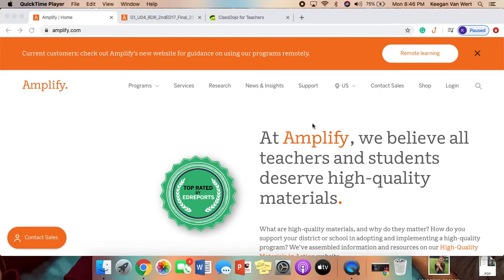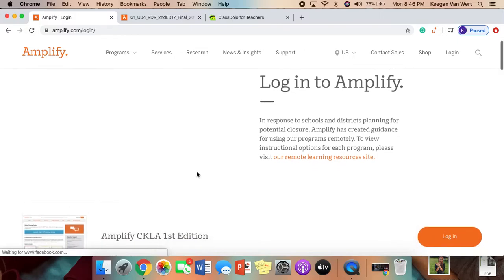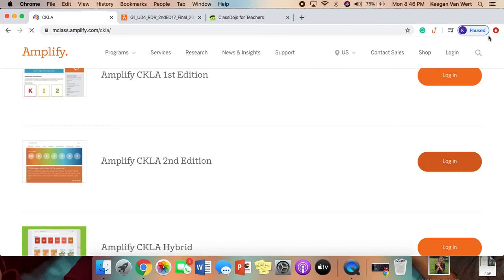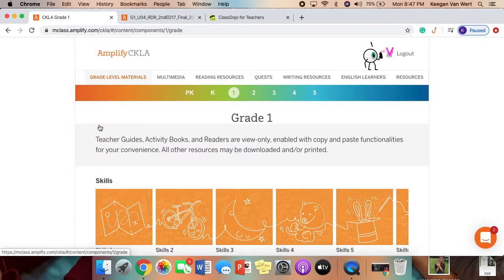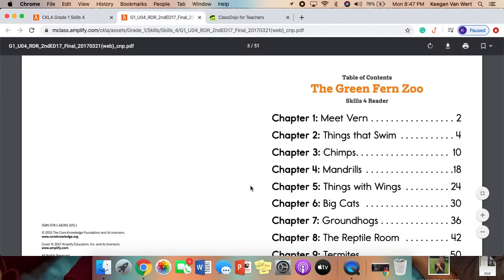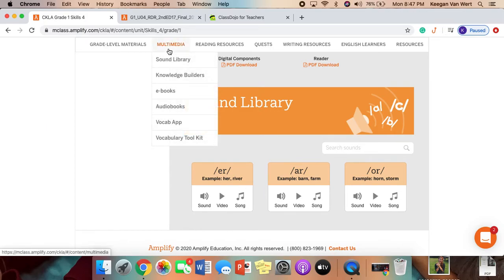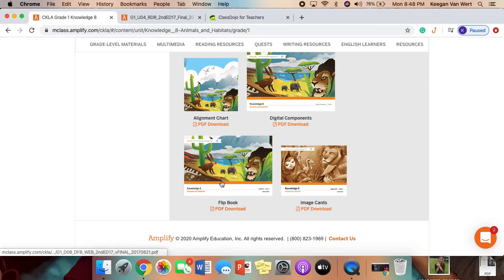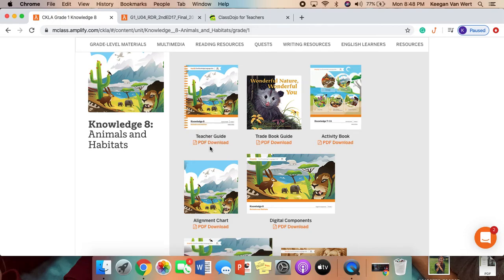Navigating Amplify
How to find the readers and the CKLA picture/read-alouds